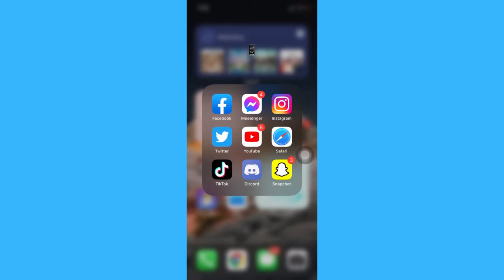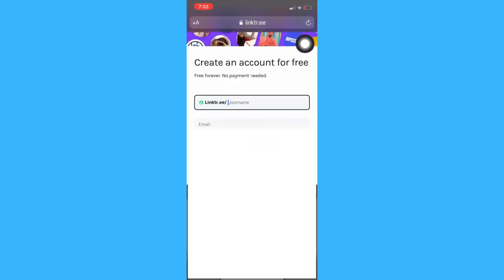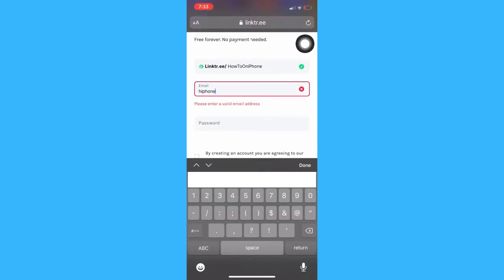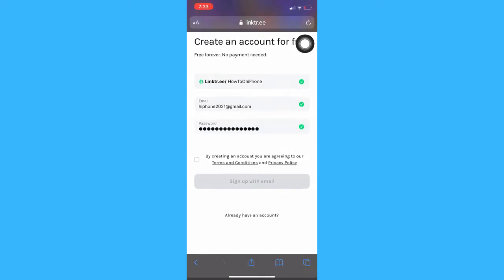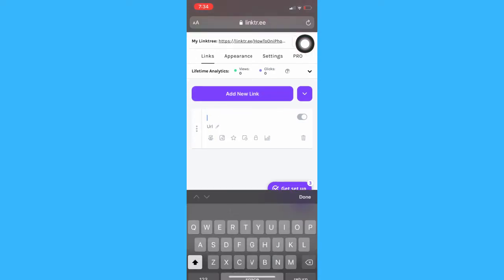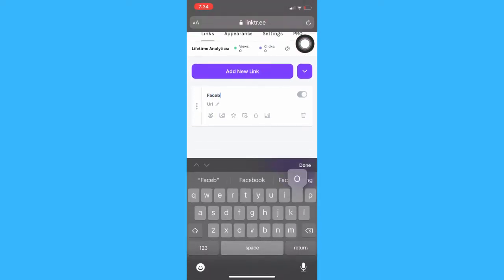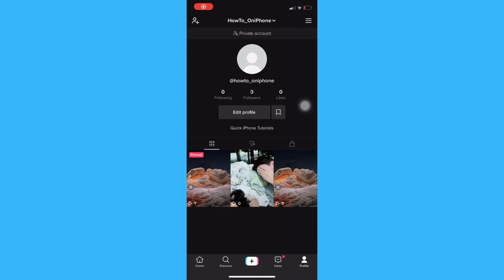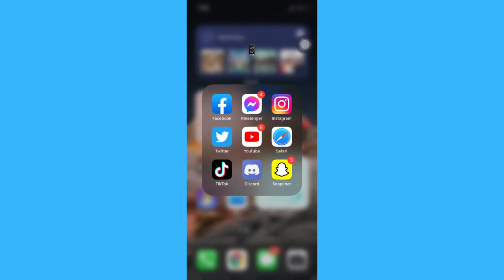How To Make a Linktree on TikTok on iPhone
Learn How To Make a Linktree on TikTok on iPhone

In this video I will show you hhow to make a linktree on tiktok on iphone